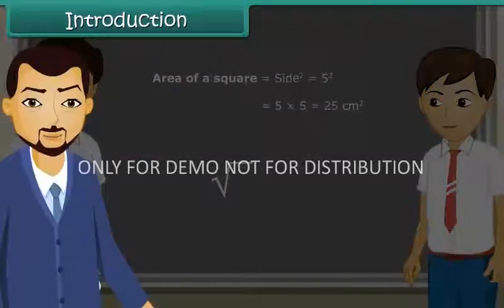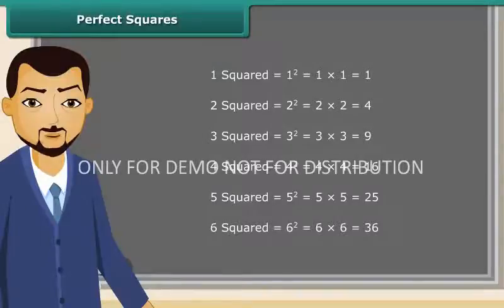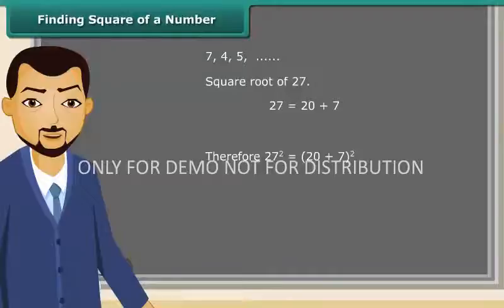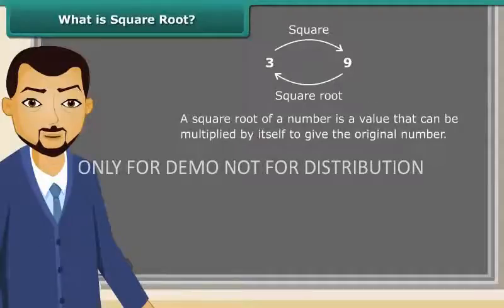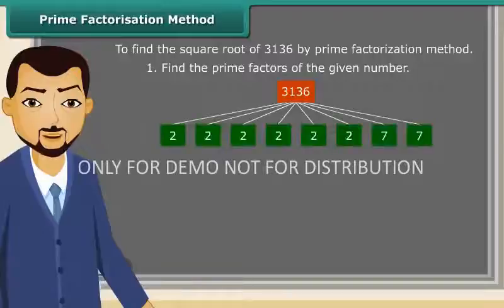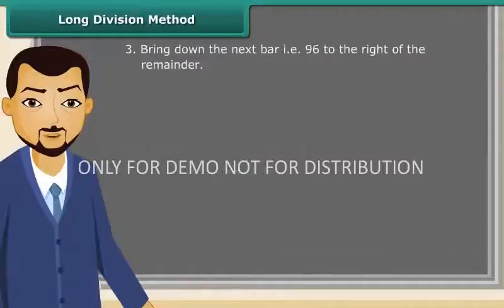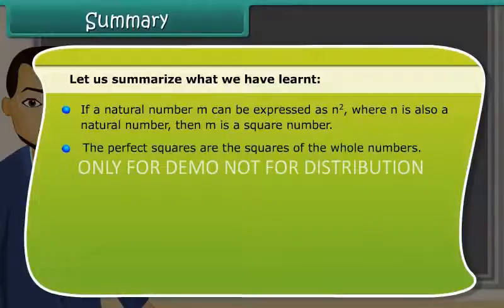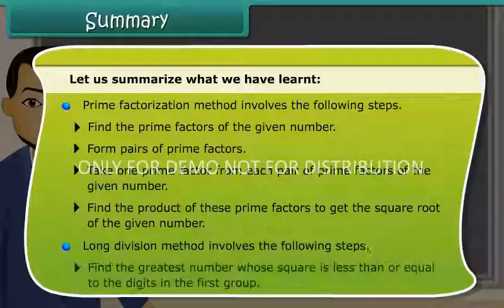Class 8 ( math) topic :- square and square roots